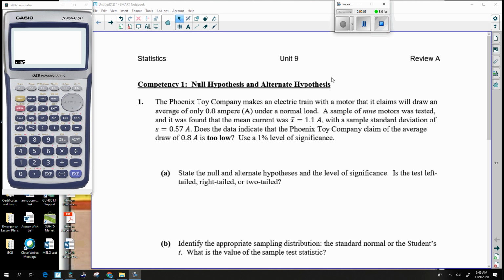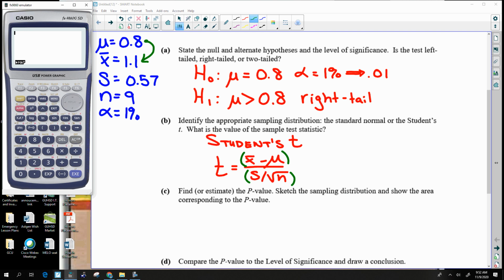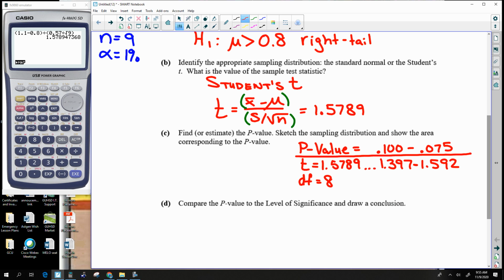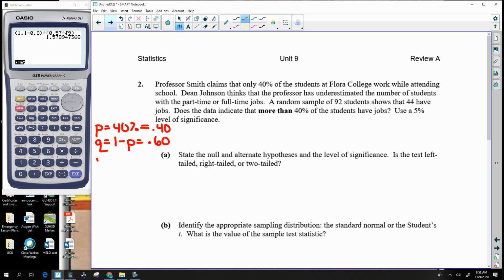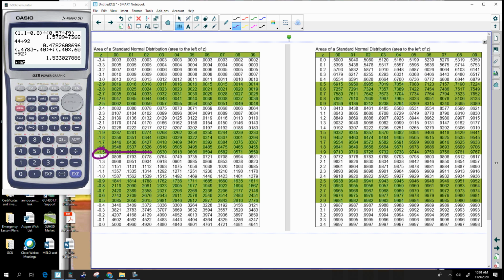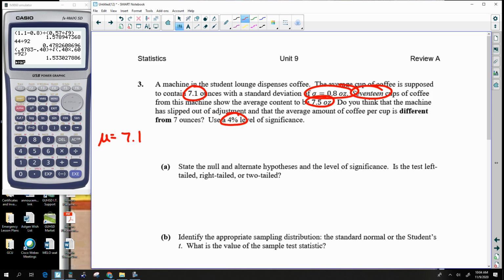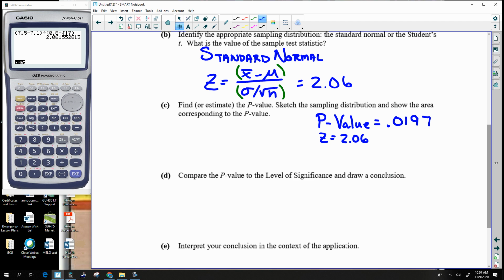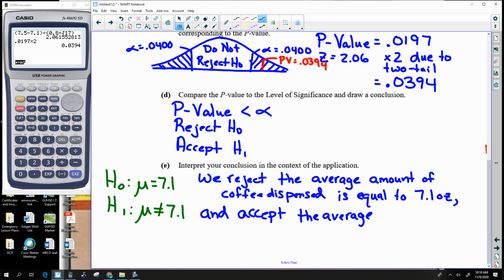Statistics - Unit 9 Review A